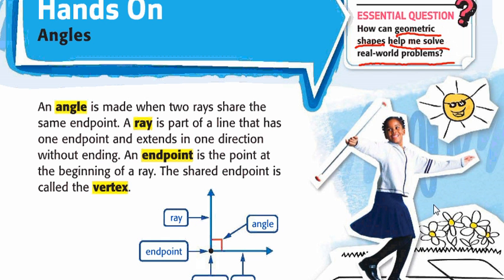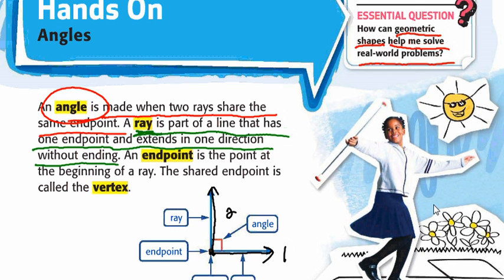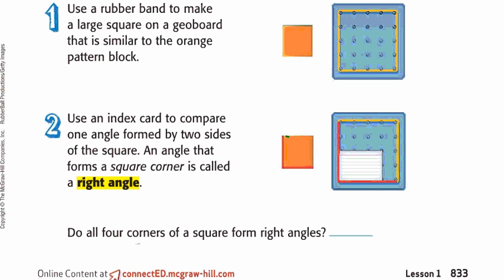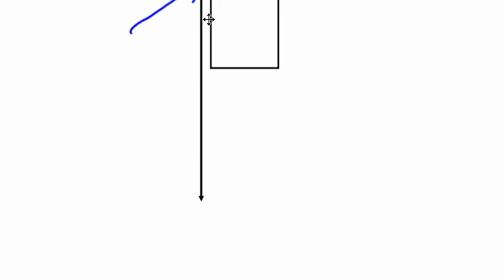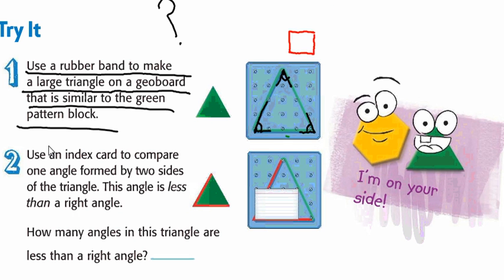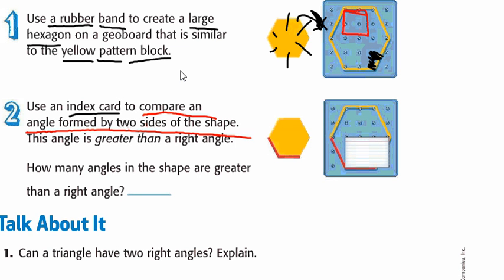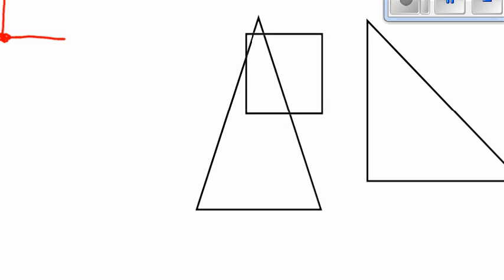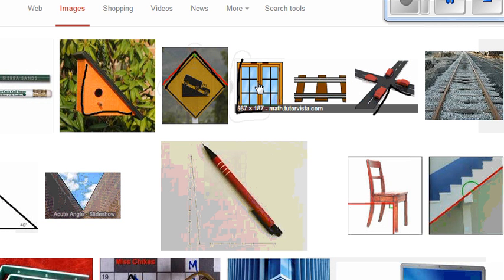Angles Lesson 1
A lesson to start chapter 13 on what angles are, what a right angle is and how to find right angles using squares and rectangles.